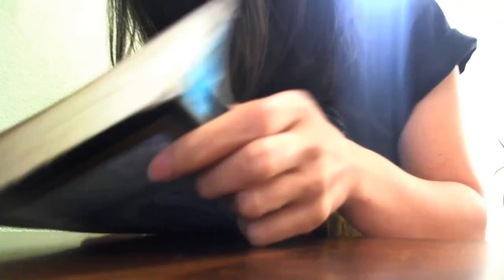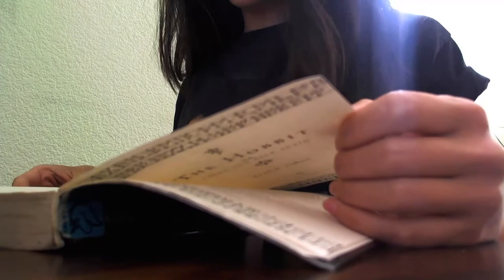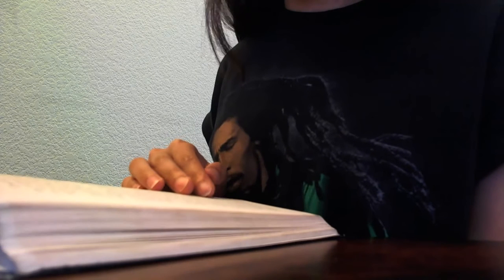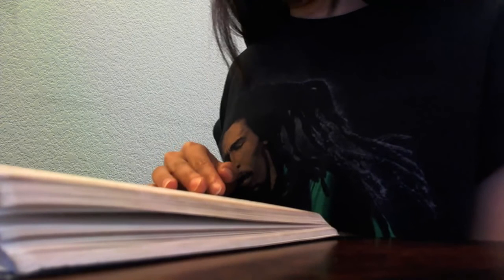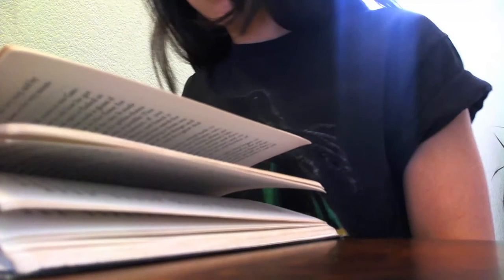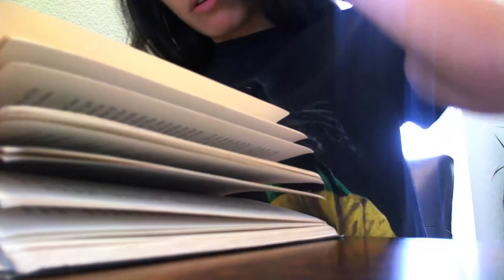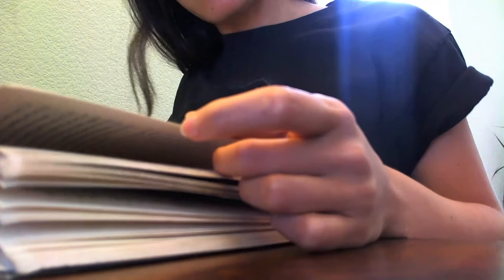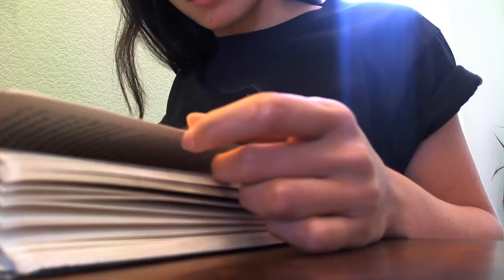6 Live ASMR Bedtime story The Hobbit pt 6 ~ Out of the Frying Pan and into the Fire